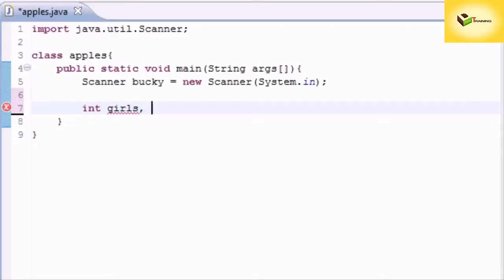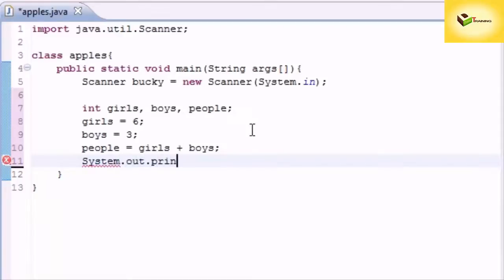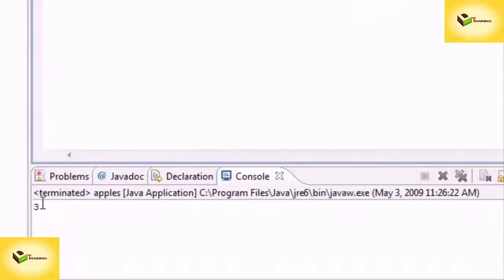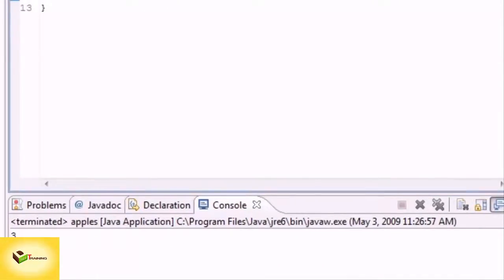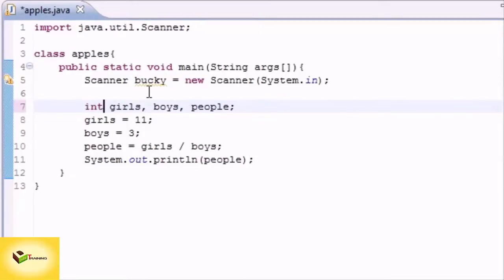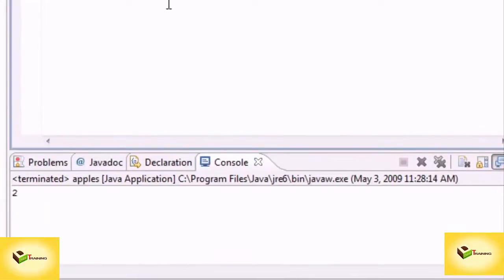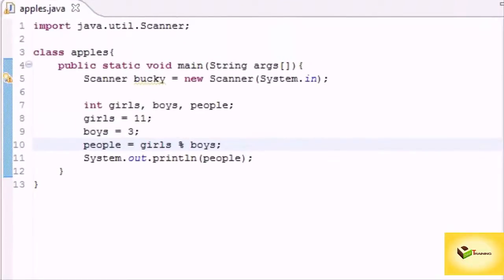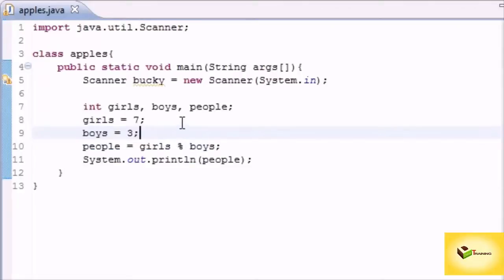Java Programming Tutorial 8 Math Operators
Title: Java Programming Tutorial   8   Math Operators